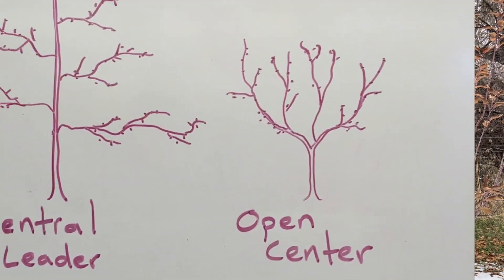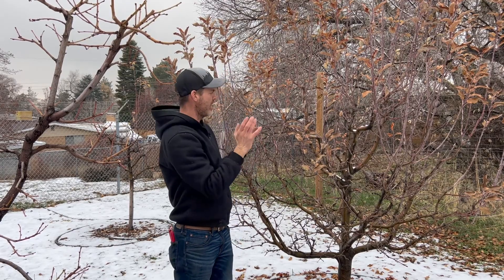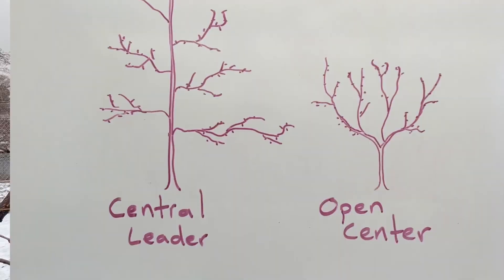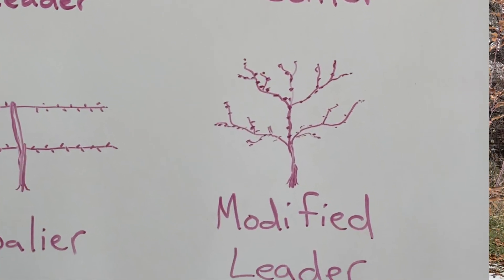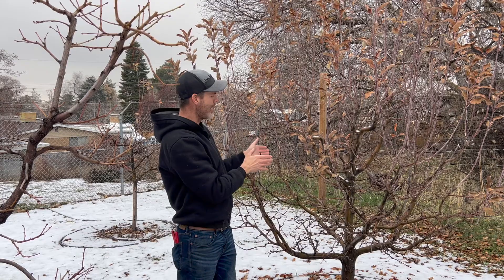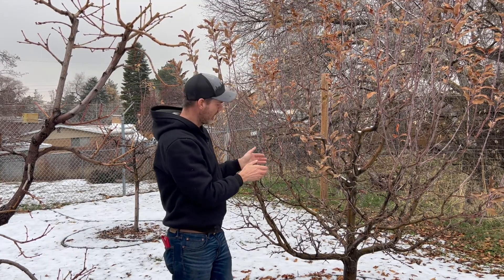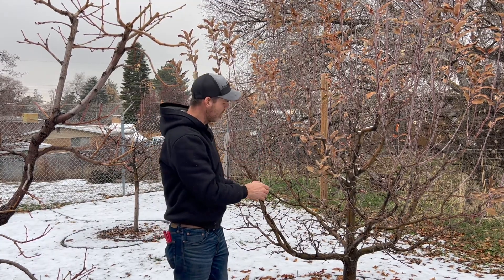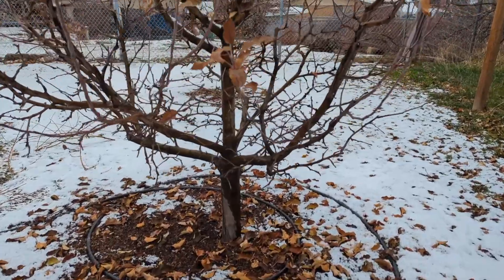Modified Central Leaders in Fruit Trees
In this video we will discuss how fruit trees grow in nature and why it's important to manipulate the shape and form of a fruit tree to simplify spray, harvest and other maintenance.

There are several fruit tree forms such as, open center, central leader, espalier, and modified central leader.

This video explains what a modified central leader is by describing a straight trunk 2-3 feet high with 3-5 good scaffold branches. Above the first layer is a space, and then another 3-5 scaffold branches. Modified leader can be two or three layers high, but at some point it is good to control the height by removing the leader.